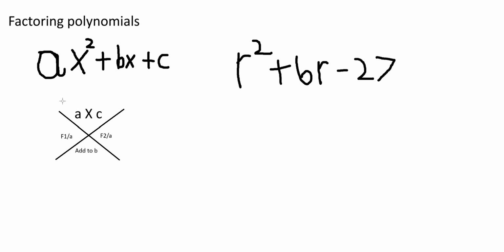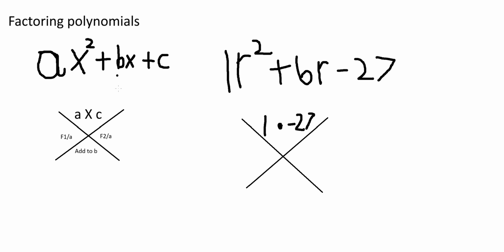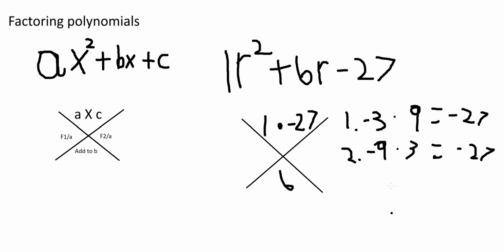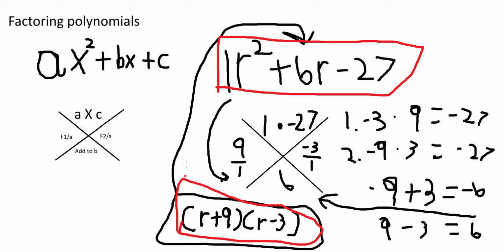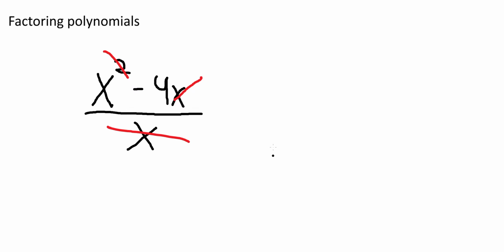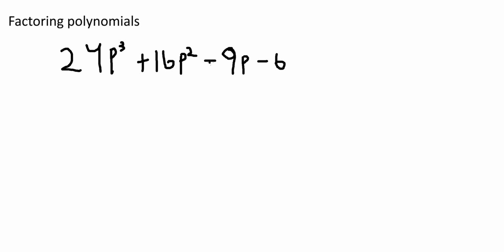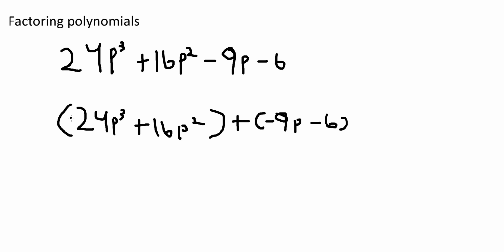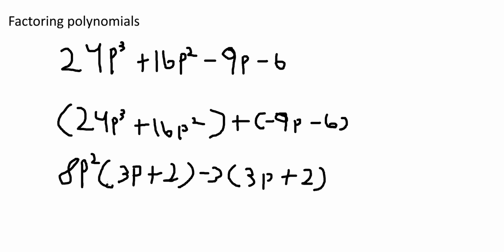Review of Factoring Polynomials